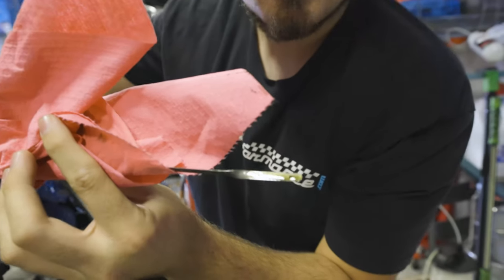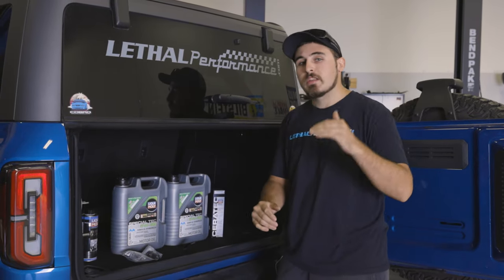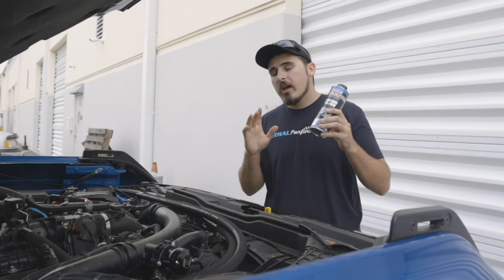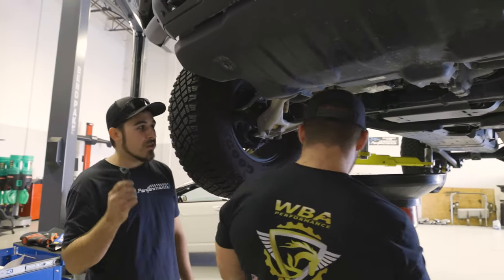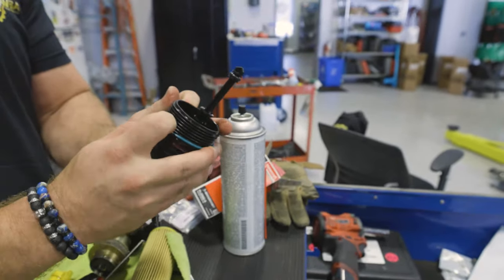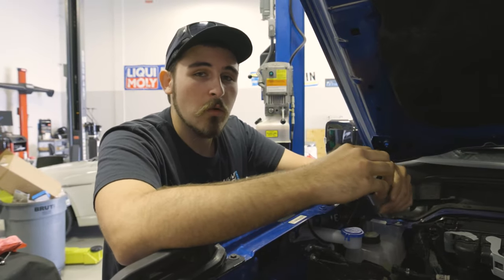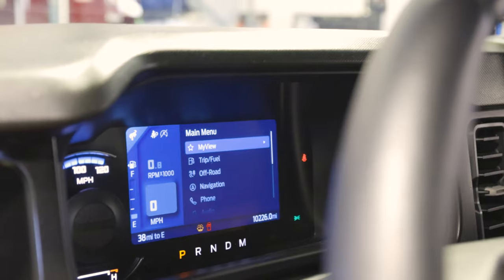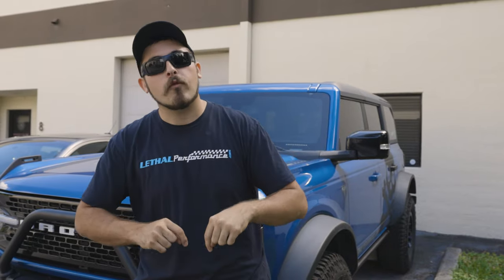The ULTIMATE Oil Change for our 2021 Ford Bronco 2.7L!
Today, we give the Lethal Performance 2021 Ford Bronco 2.7L its first oil change, but with some products from Liqui Moly, we went the extra step to help the engine out for the future with their Engine Flush as well as Cera Tec.

To start, we let the Bronco get up to operating temperature and added the Liqui Moly Engine Flush to the old oil. Once added, we let it idle for 20 mins, as per the instructions provided.

Once 20 minutes was up, we moved the Bronco into our neighboring shop, WBA Performance, where we started the oil change, as per usual, first removing the old filter, and then getting the Bronco up on the lift, taking the skid plate off, and removing the drain plug. We also dumped the UPR Catch Can we have installed, which caught some junk from getting back into the system.

*BE READY TO CATCH THE OIL, AS THE ENGINE FLUSH WILL MAKE THE OIL THINNER AND WILL RUN OUT QUICKER THAN NORMAL*

Next we installed the UPR Magnetic Drain Plug to make the oil change a lot easier on the next time, since it also allows for controlled flow and the ability to attach a hose to it.

After that was all tightened down, we brought the Bronco back down to finish up top, install the new O-Rings on the Oil Filter Canister, installed the new Motorcraft filter, installed the assembly back onto the engine, and torqued it down to 18 ft lbs. We also reinstalled our UPR Catch Can after cleaning it out.

Lastly we added just short of 7 Qts of oil, as we added Liqui Moly Cera Tec in addition to help the motor run smoother, as well as give the internals a coating of ceramic to help minimize wear and tear and further the life of this engine.

Get your supplies for your oil change here below!